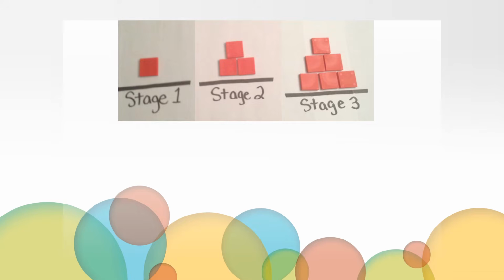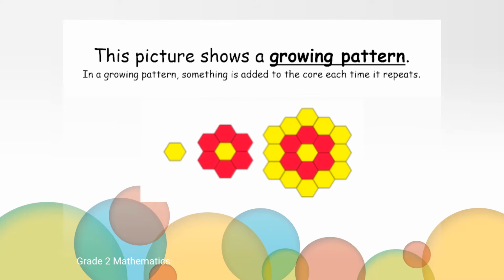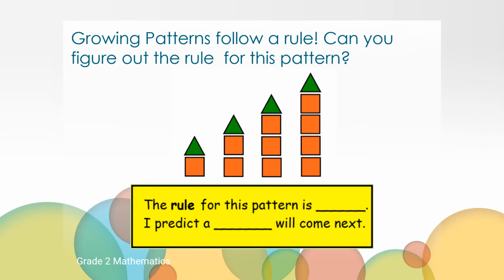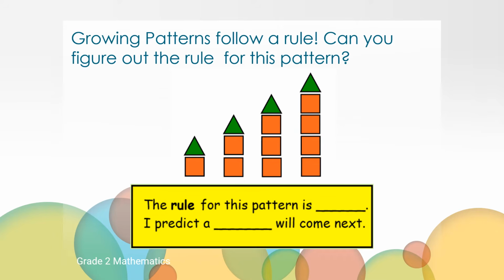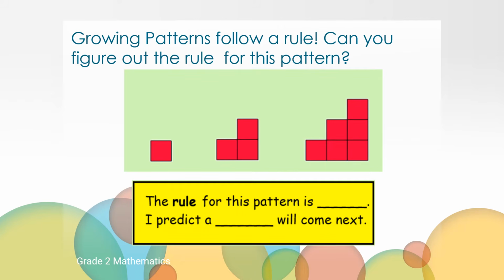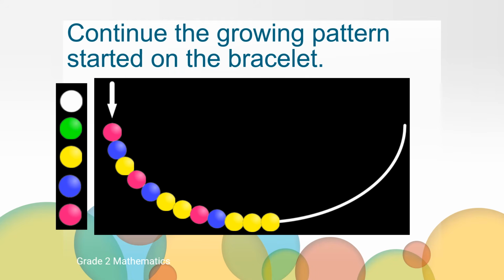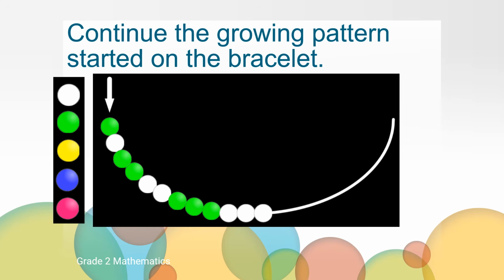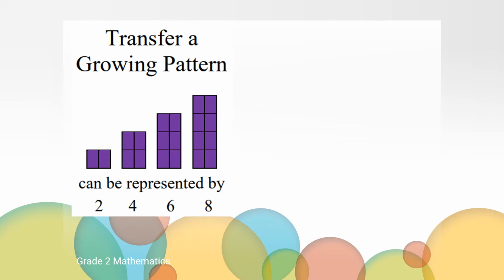Growing Patterns 2 - Math, Grade 2, Unit 8, Video 11